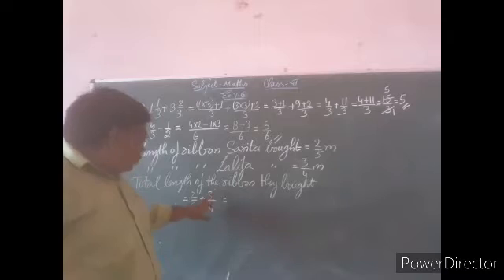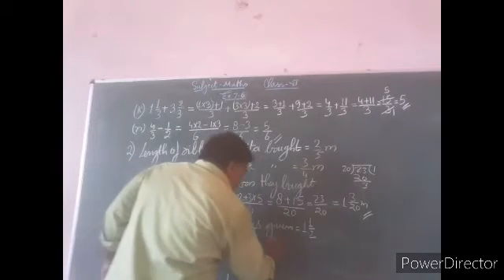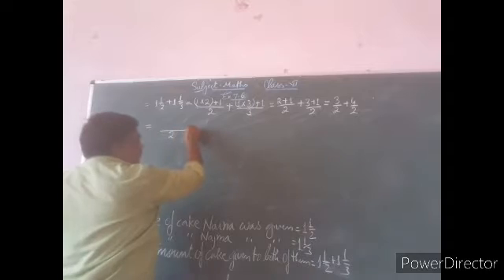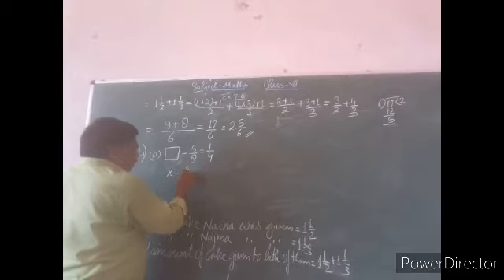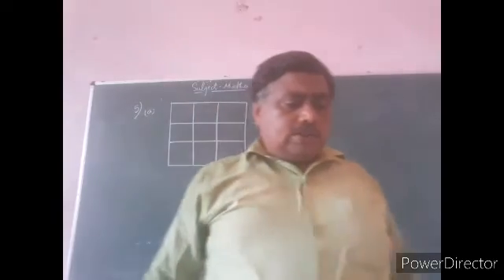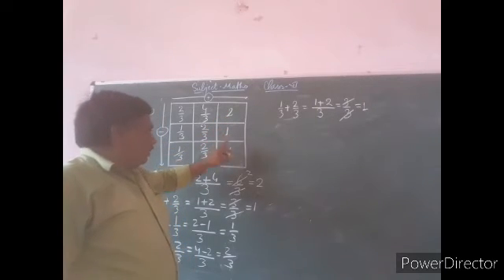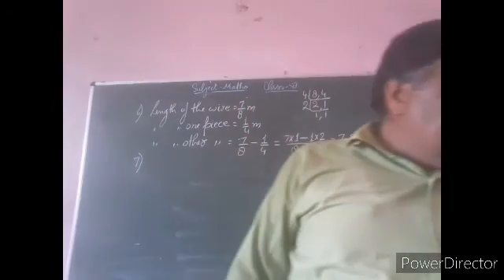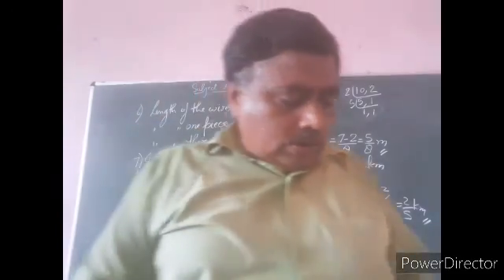CLASS 6 CH 7 V4 29 JULY